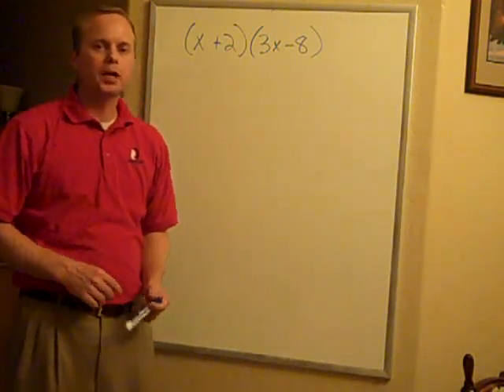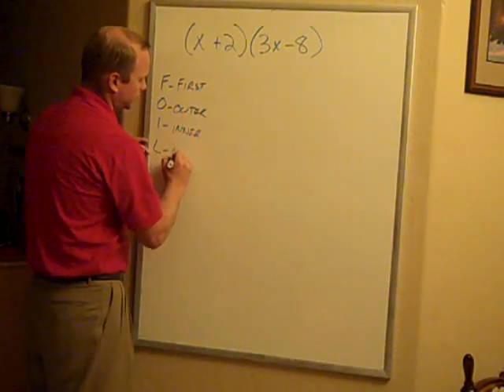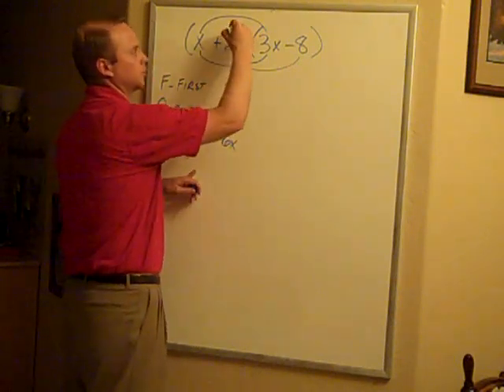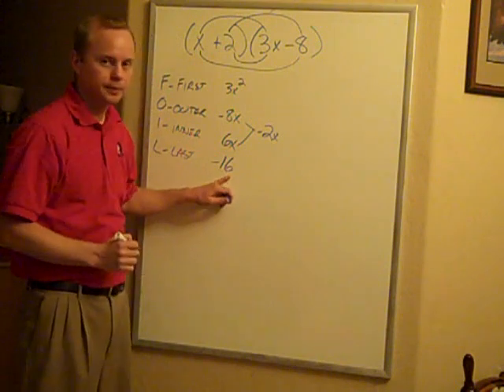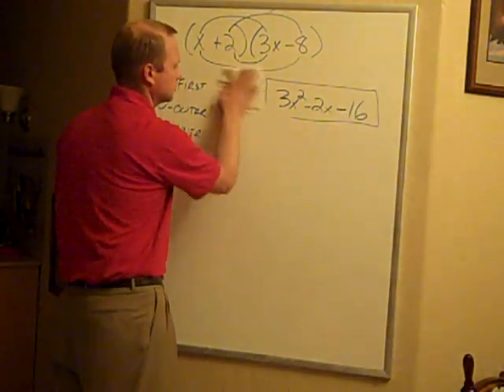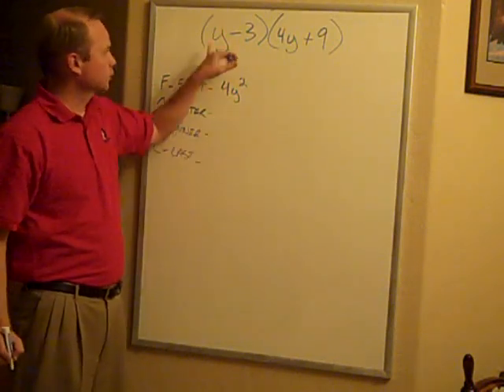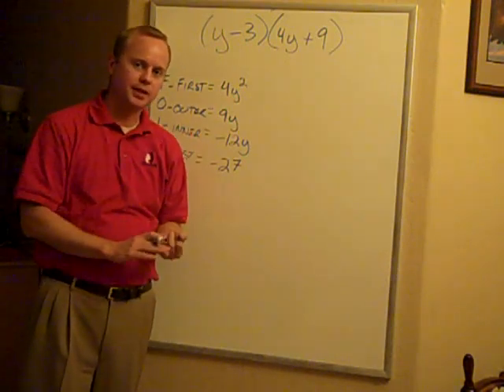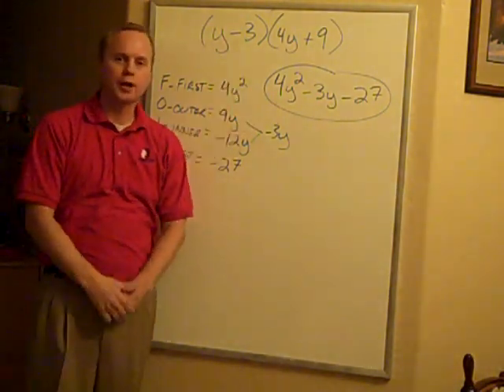10.2 FOIL method